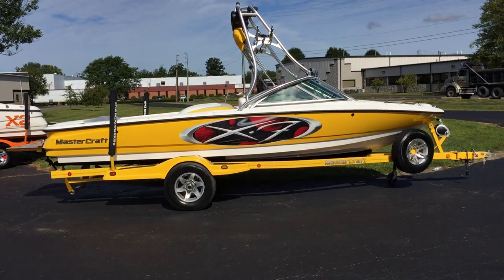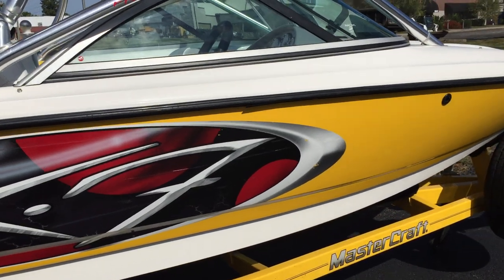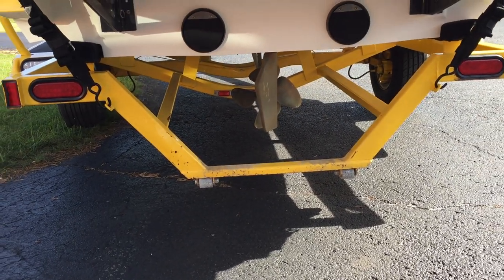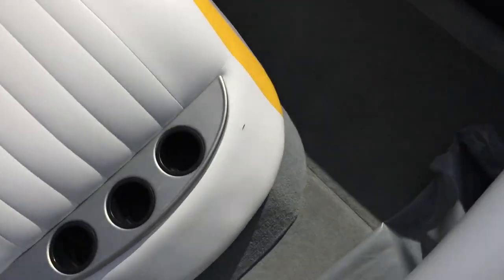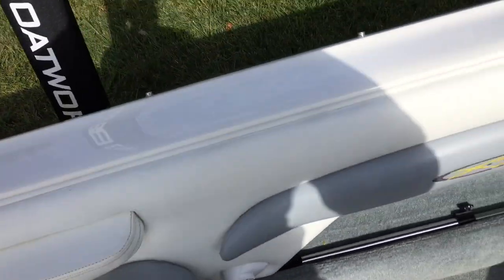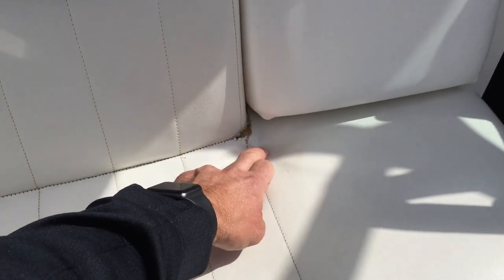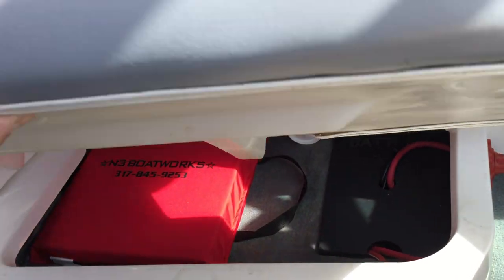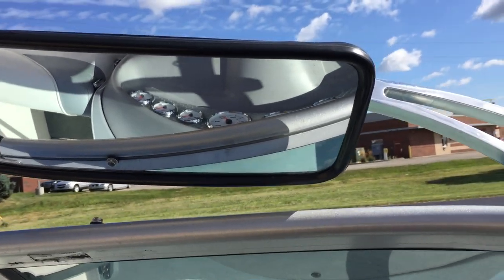2002 MasterCraft X-7 - Walk Around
This X7 has been meticulously kept with few signs of wear and tear.  It is setup with newer tower speakers, a bimini top, and trick tank as well.

Address: N3 Boatworks
7001 Hawthorn Park Drive